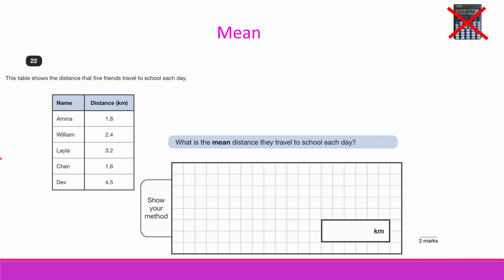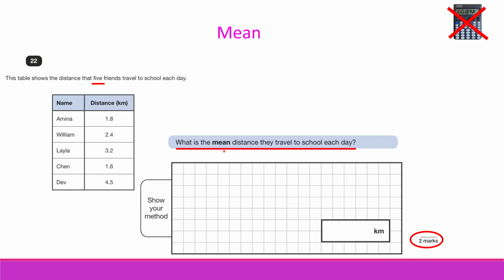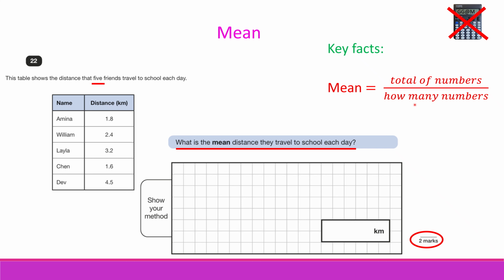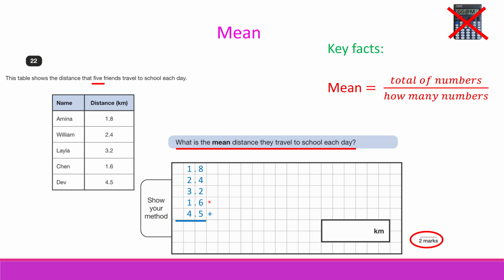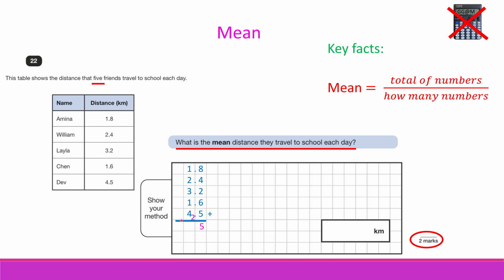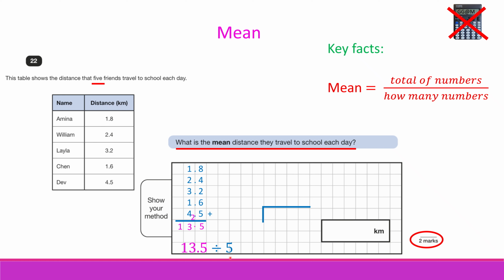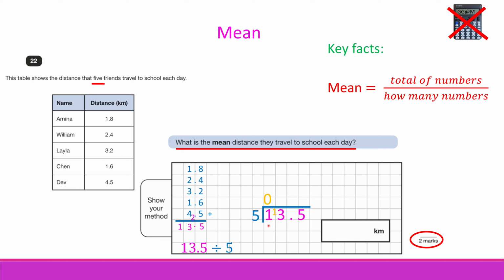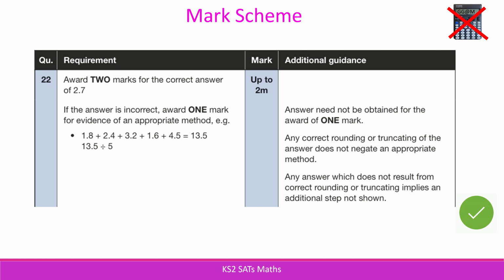KS2 SATs June 2024 Maths Paper 2 Reasoning - Question 22 mean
This video will show you how to complete a KS2 SATs exam question on how to be able to find the mean of a set of numbers.